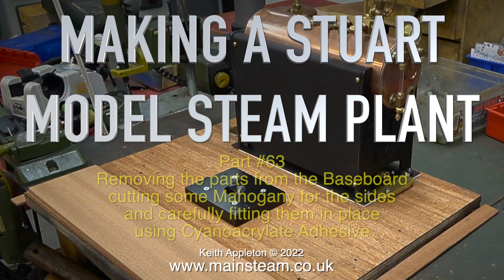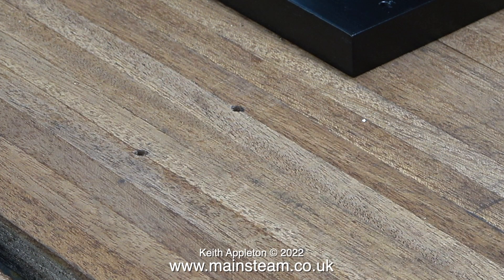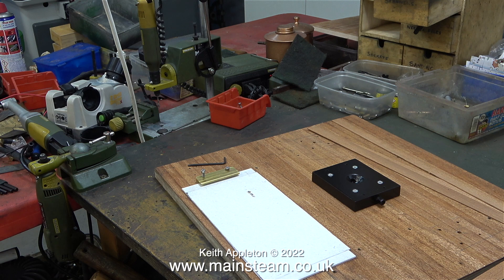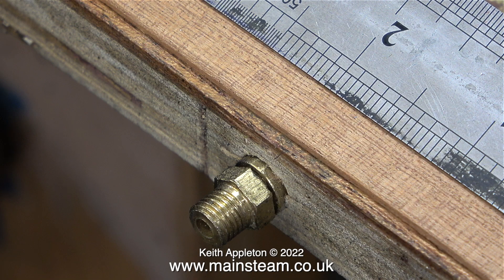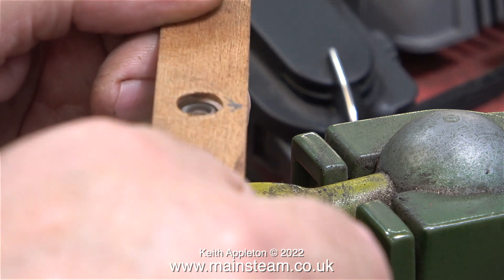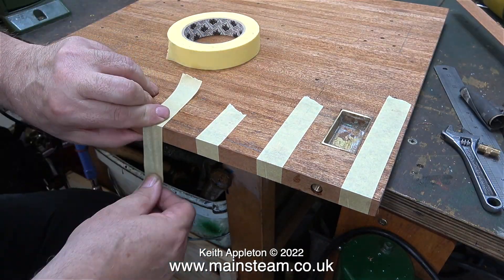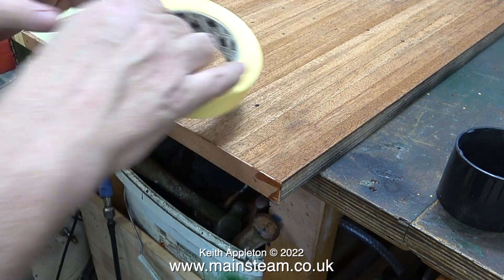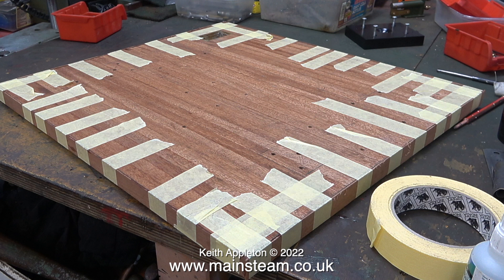MAKING A STUART MODEL STEAM PLANT - PART #63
Making A Stuart Model Steam Plant - Part #63. Removing the parts from the Baseboard, cutting some Mahogany for the sides and carefully fitting them in place using Cyanoacrylate Adhesive.
Please become a member of my Youtube channel to get access to perks: